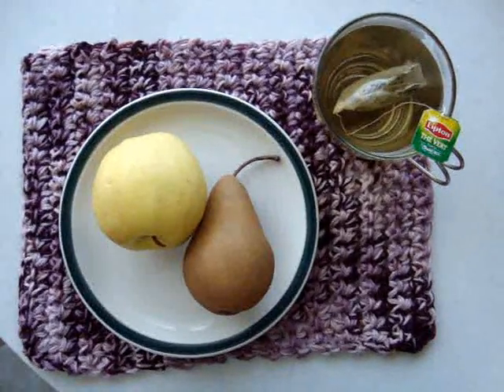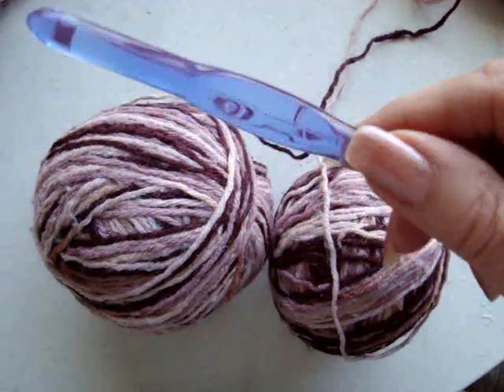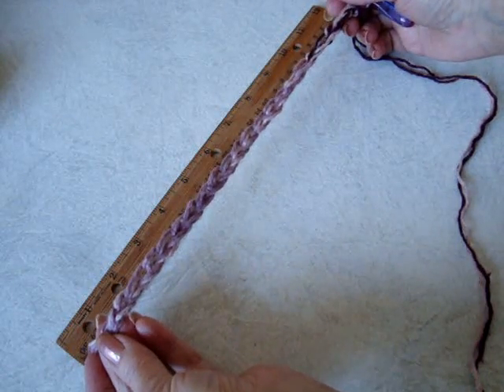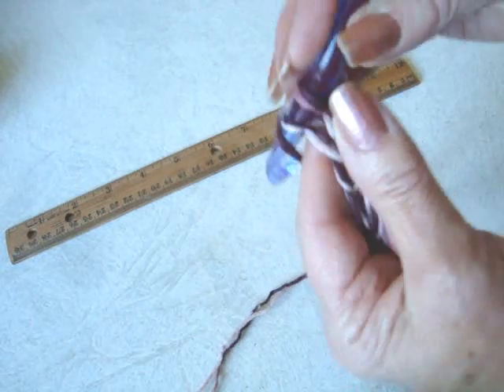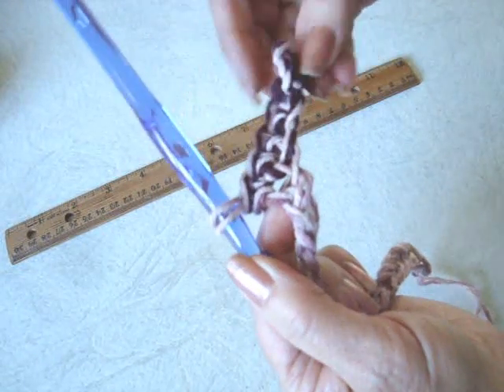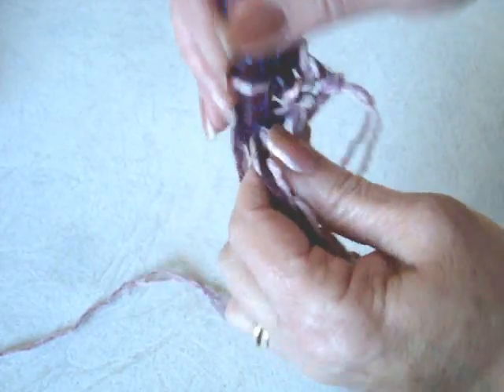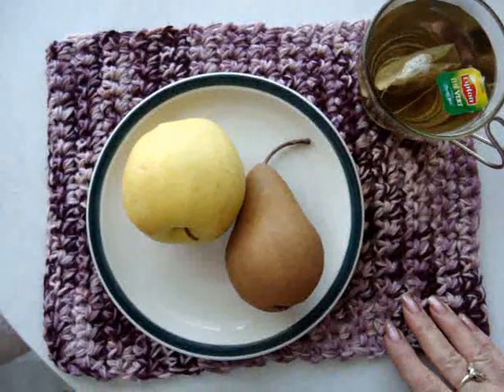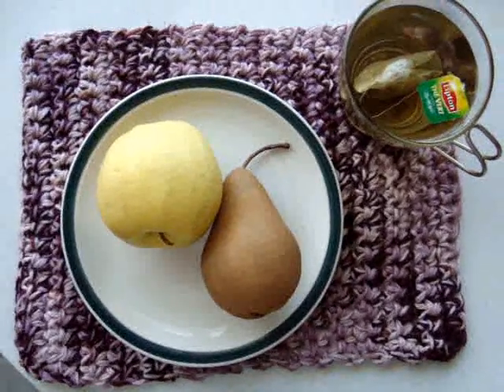HOW TO CROCHET A PLACEMAT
brings you this video on how to crochet a placemat.